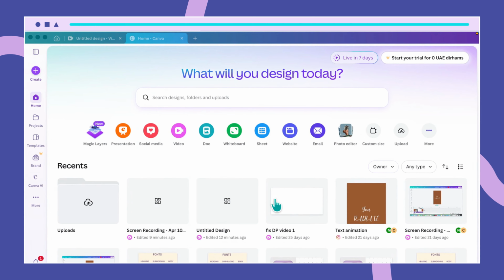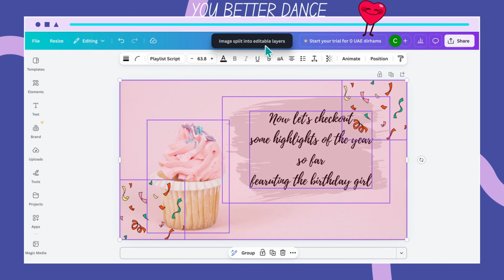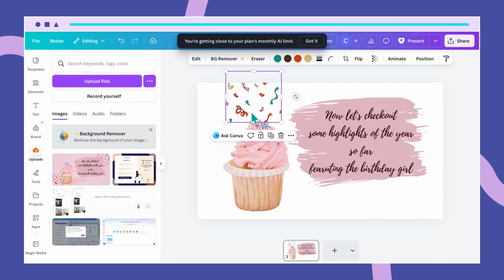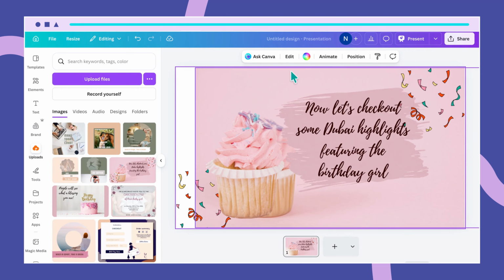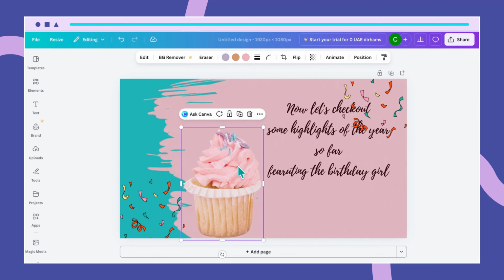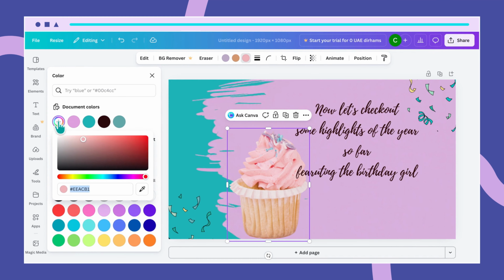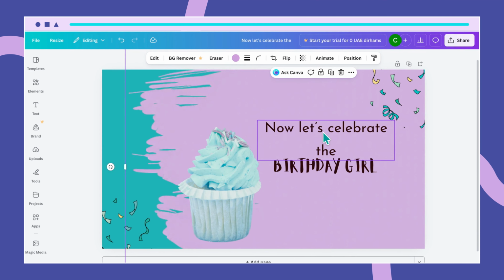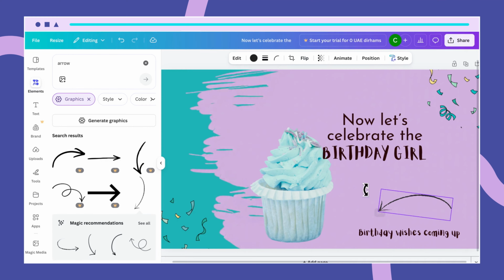Edit flat images with Canva magic layers - Part 2 - give your old png/jpeg files a makeover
Canva has introduced magic layers!
A photo editing tool that takes apart flat jpegs and pngs and lets you edit them. How cool is that?